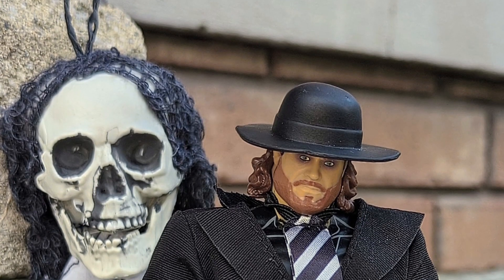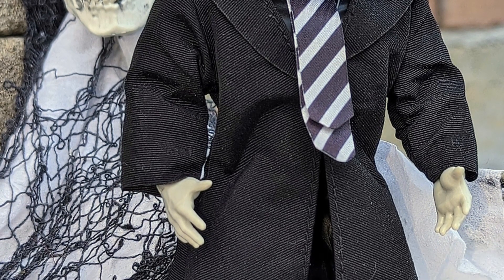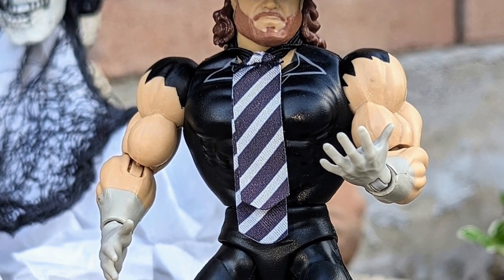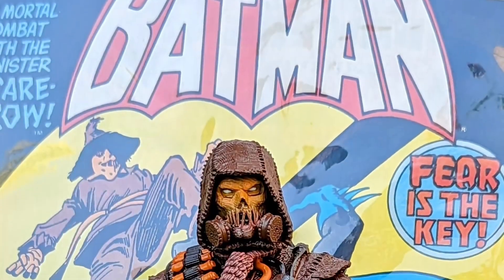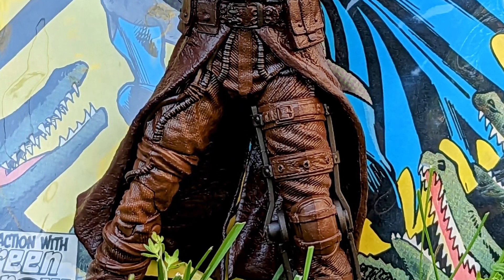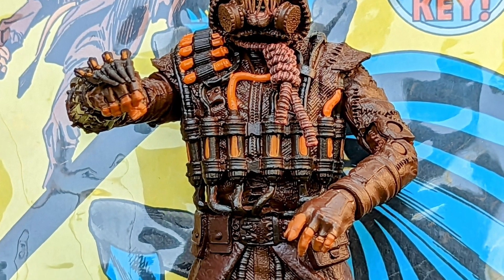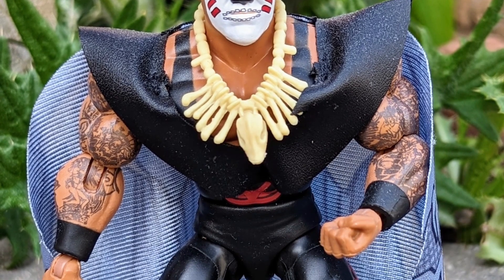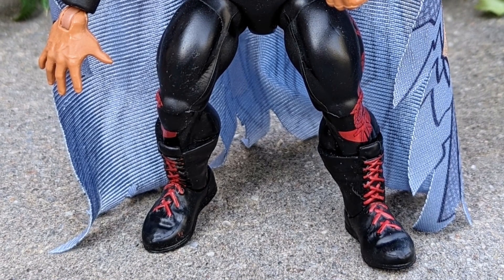Halloween style themed action figures recommended for the spooky season